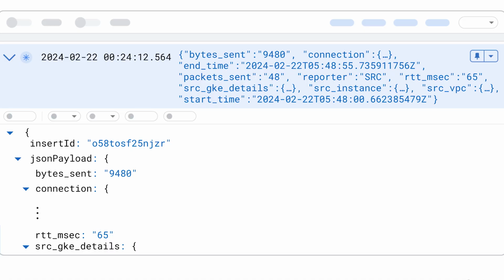When and How to Use VPC Flow Logs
Leverage VPC Flow Logs to improve performance and even cut costs on your cloud bill.
Troubleshoot, monitor, secure, and optimize your cloud network with VPC Flow Logs! We explore how this tool provides insights for a range of use cases, from identifying network bottlenecks to spotting security threats.